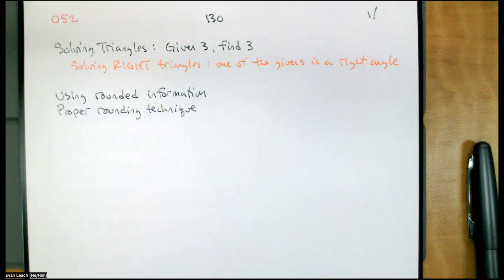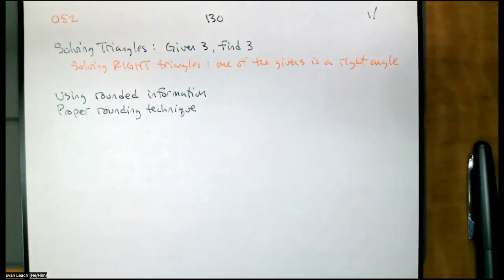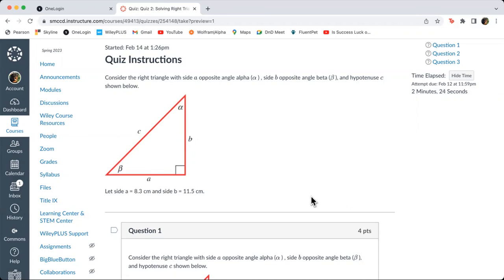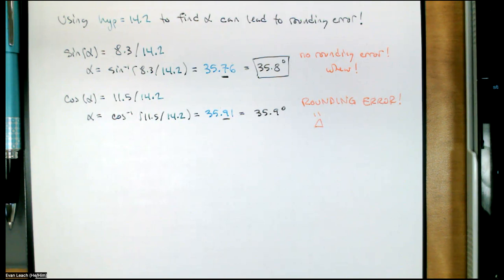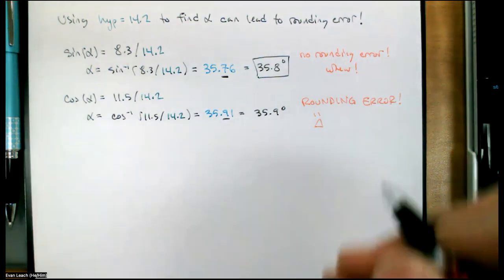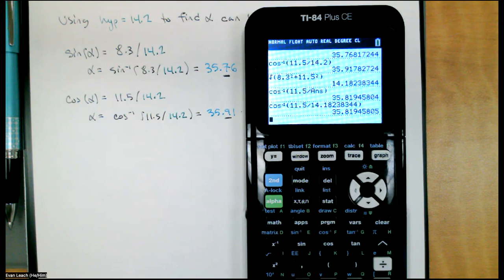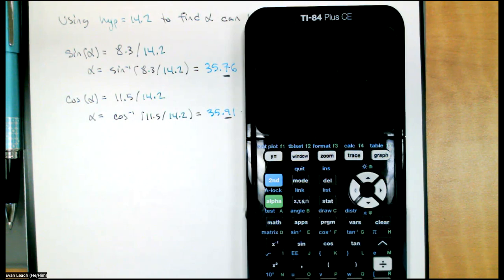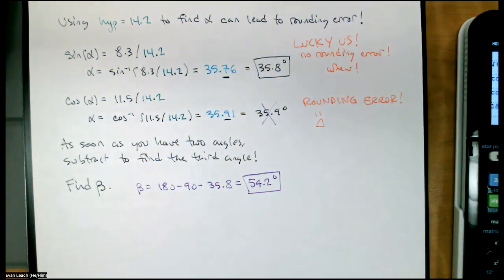130.052.1 Solving Right Triangles, Part 1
In this video, we solve a few right triangles in the Given Three Find Three Style. We also review proper rounding technique and the dangers of using rounded information in calculations.